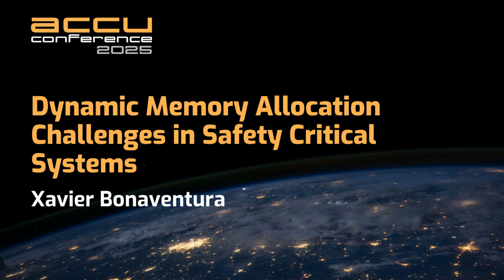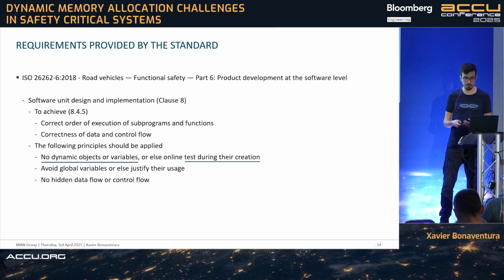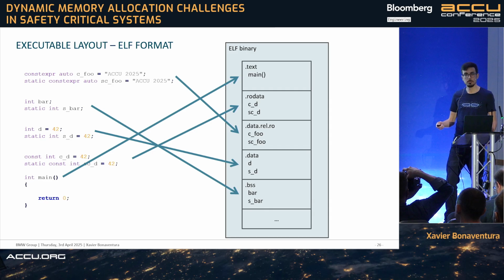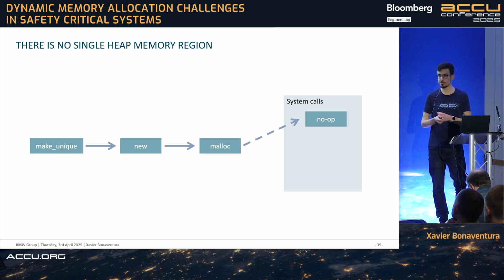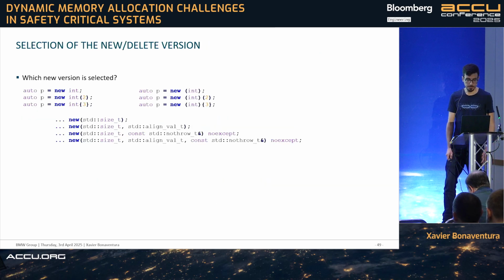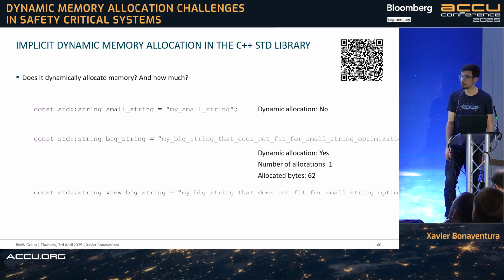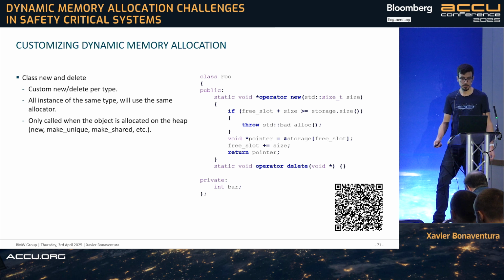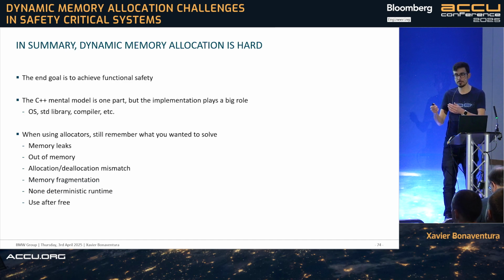Dynamic Memory Allocation Challenges in C++ Safety Critical Systems - Xavier Bonaventura - ACCU 2025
A program is nothing else than a bunch of instructions modifying chunks of memory based on some inputs to produce some outputs. When these chunks of memory are defined at runtime, we call it dynamic memory allocation.

In C++ there are multiple situations where dynamic memory allocation is performed. A user can allocate dynamic memory explicitly in different ways, but dynamic memory allocation can also happen implicitly. There are multiple features of C++ that require dynamic memory allocation, but this is not always necessarily clear to the user.

This might become a problem in certain fields. In safety critical systems some guidelines forbid the use of dynamic memory allocation.

In this talk we will analyse certain features of the C++ library to see if they dynamically allocate or not. We will also learn what are the challenges with dynamic memory allocation in safety critical systems and what alternatives do we have. By the end of the talk you will have gained the knowledge to dynamically allocate memory in safety critical systems in a safer way.

Xavier Bonaventura

Xavier Bonaventura is a Software Engineer at BMW, where he works on the software stack for the next generation of autonomous driving.

He is also part of the MISRA C++ working group and member of the ISO C++ committee representing the BMW Group.

Xavier believes that success in large scale projects can only be achieved through high-quality standards, using modern technologies, and applying software engineering principles at all levels.

He has been working in various fields such as computer graphics, information theory, and data aggregation and with codebases of different sizes, with contributions from 5 to 2000 software developers.

Xavier loves learning and teaching and when he is not programming he likes cooking, hiking, biking, and jogging.